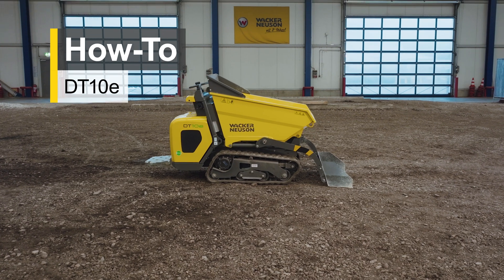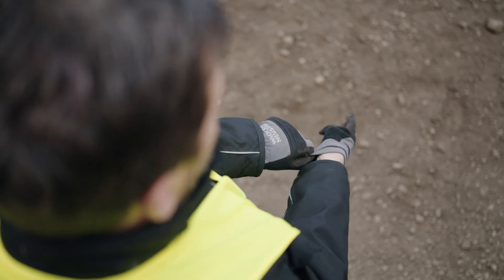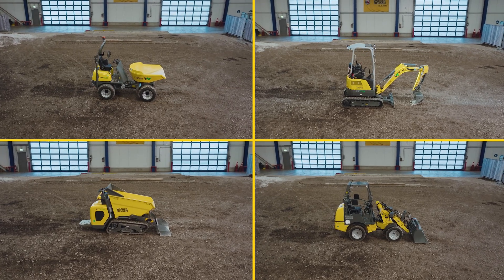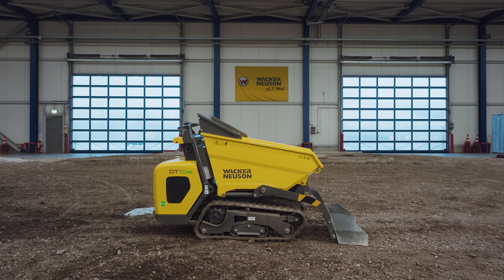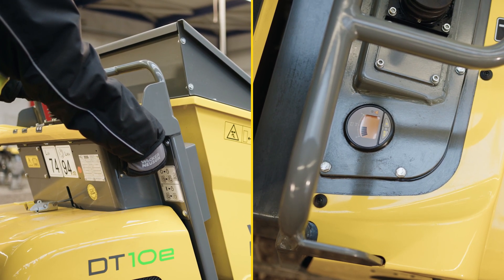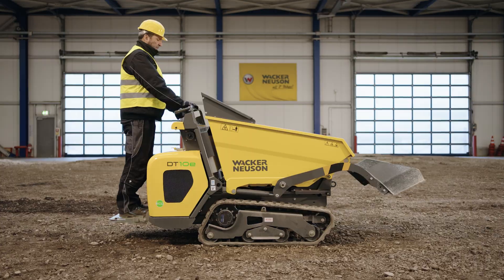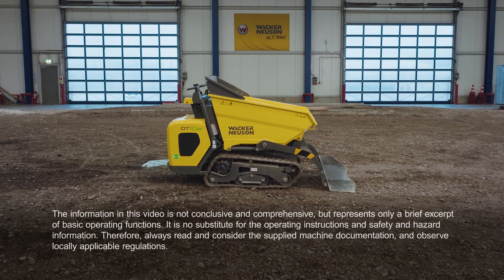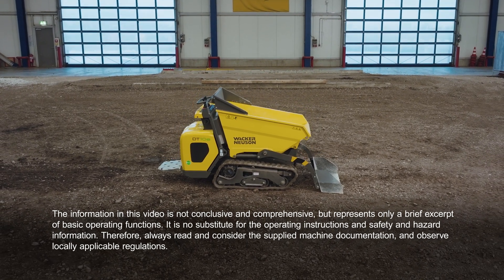Wacker Neuson How-To: Get to know the electric track dumper DT10e (EN)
Do you want to learn how to safely and effectively operate the electric track dumper DT10e? Learn all about safe operation and instruction in our DT10e training.

00:11 Safety
01:05 Before starting the engine
01:10 Engine start
01:20 Charging cable
01:30 Operation
01:59 Outro

The information in this video is not conclusive and comprehensive, but represents only a brief excerpt of basic operating functions. It is no substitute for the operating instructions and safety and hazard information. Therefore, always read and consider the supplied machine documentation, and observe locally applicable regulations.